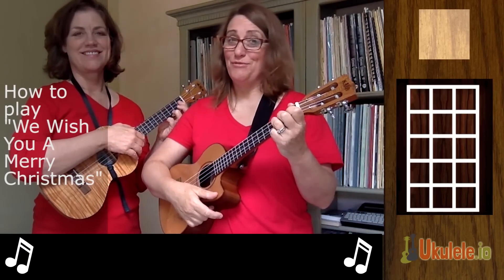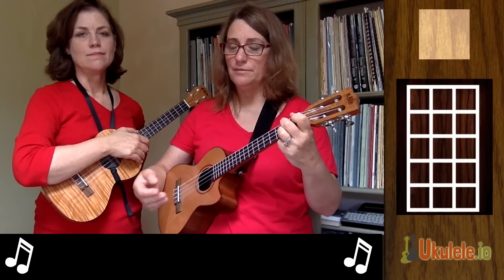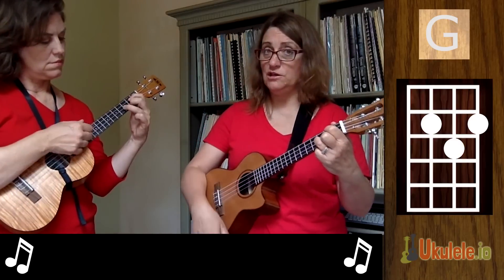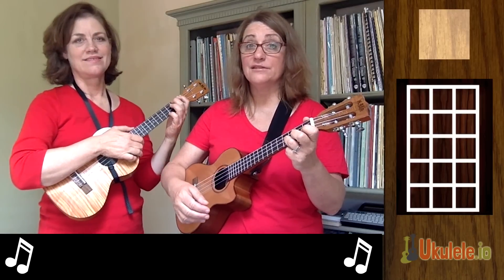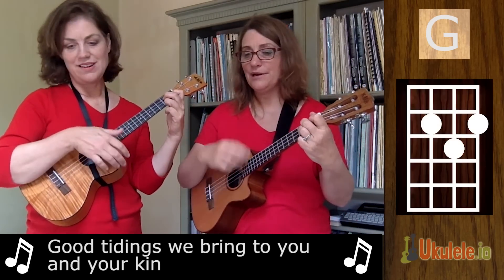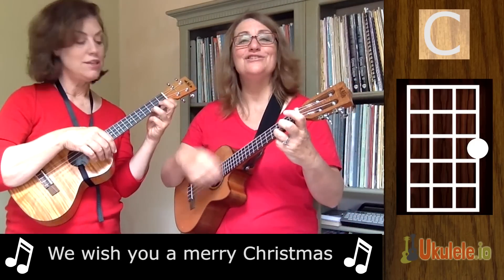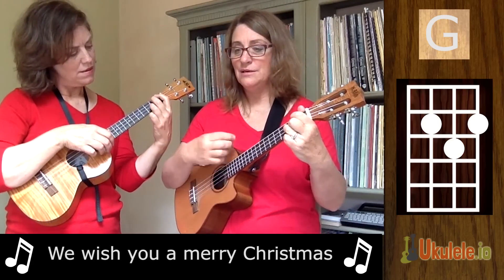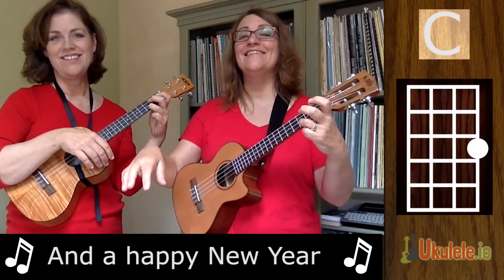We Wish You a Merry Christmas Easy Ukulele Tutorial Play Along - Ukulele Sisters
Here's a fun ukulele tutorial for We Wish You a Merry Christmas includes fingerpicking tab - and you see the lyrics, chords and tab on screen! More Christmas songs on ukulele? to get your copy of "21 Easy Ukulele Songs for Christmas"!

Learn to play ukulele the easy way with "21 Songs in 6 Days".

- We Wish You a Merry Christmas Ukulele Tutorial Play Along

This little song feels light but carries a lot of weight. Practically everyone who celebrates Christmas has sung it at least once. "We Wish You a Merry Christmas is old even by Christmas carol standards, with origins as a folk carol from the West Country of England, probably dating back to the sixteenth century.

The origin of We Wish You a Merry Christmas carol lies in the English tradition where wealthy people of the community gave Christmas treats to the carolers on Christmas Eve, such as "figgy pudding" that was very much like modern-day Christmas puddings. A variety of nineteenth-century sources state that, in the West Country of England, "figgy pudding" referred to a raisin or plum pudding, not necessarily one containing figs.

We Wish You a Merry Christmas frequently sung to close out a Christmas concert or church pageant, despite its secular message. As its title suggests, it has a merry feeling and promotes good cheer and kinship as we celebrate the holidays.